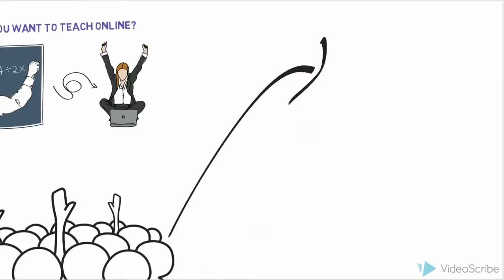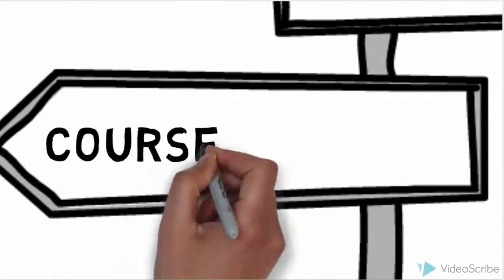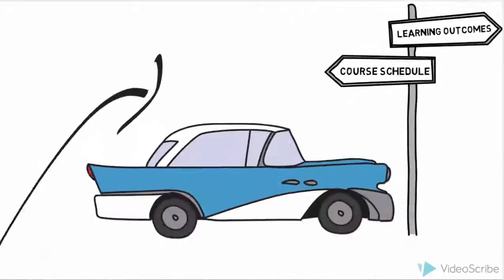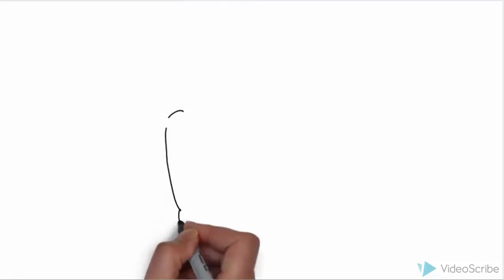Short Course V1: Introductory Video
This is the first video in a series introducing the University College Short Course for Faculty New to Online Teaching. This video introduces the basic concepts of online teaching in order to help orient faculty to the expectations of students in their future e-courses. For more information about how University College serves distance education faculty and students on all seven campuses in the University of Maine System, please